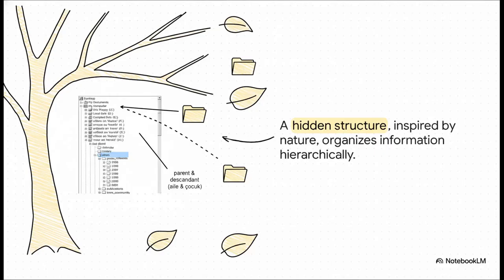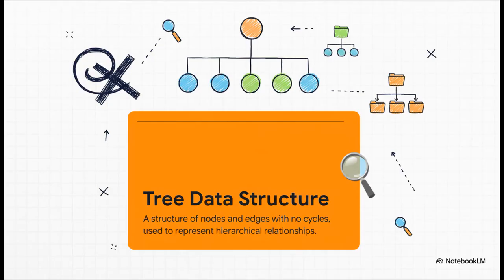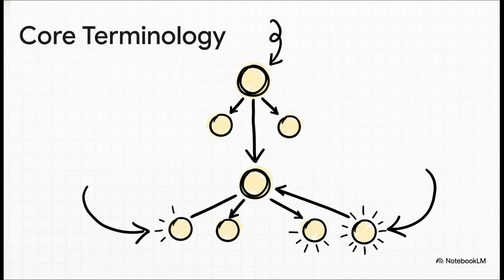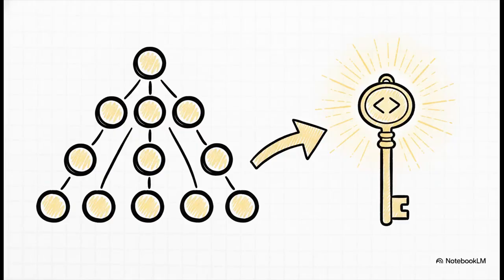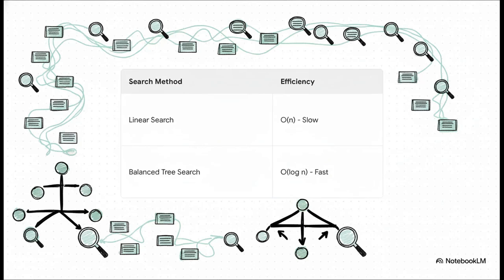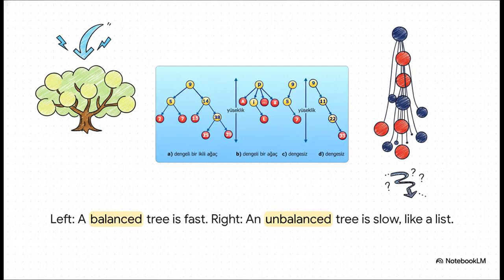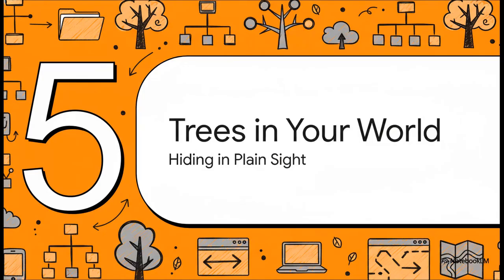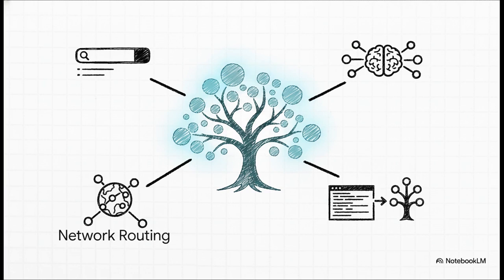Trees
Data Structures: Trees